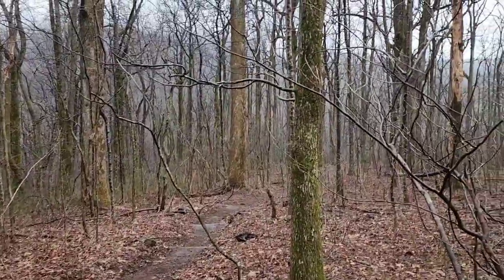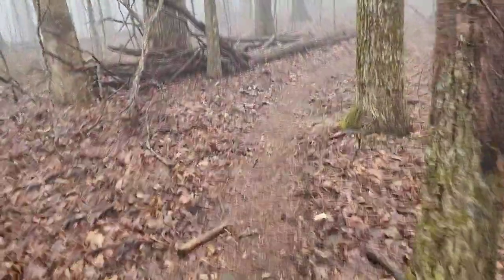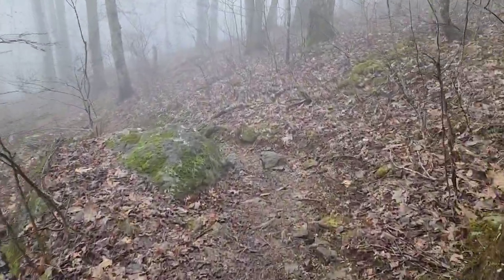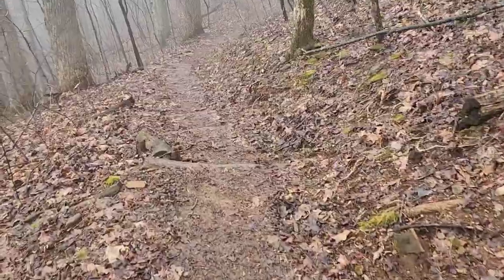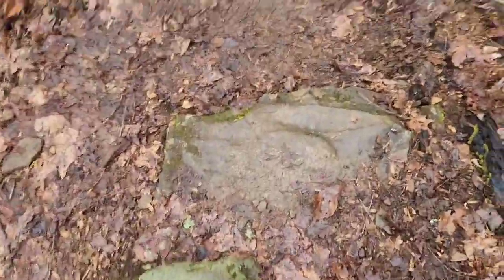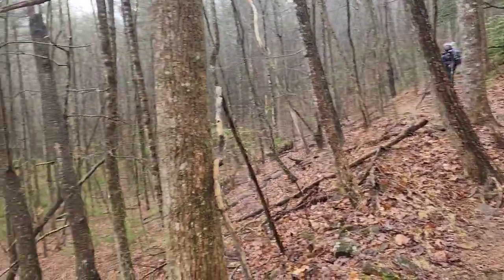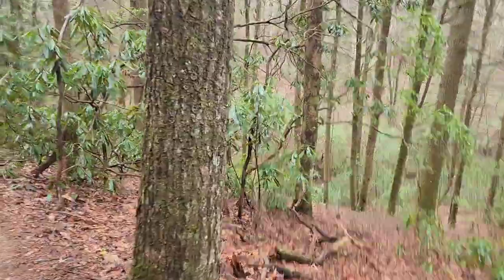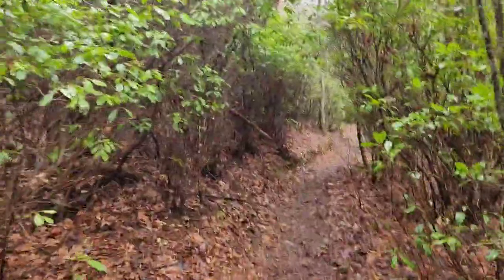Second day on the AT.